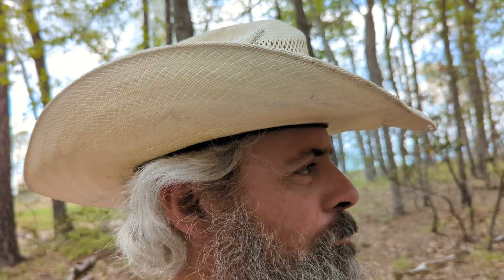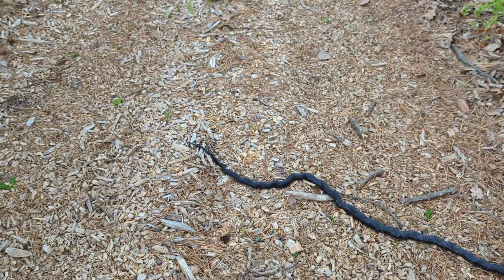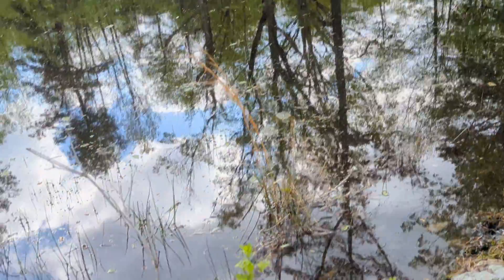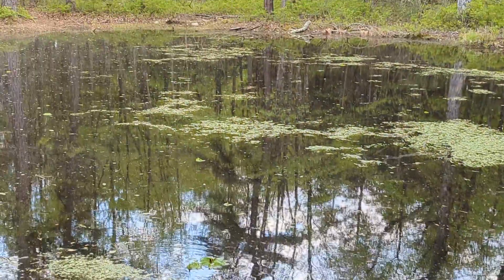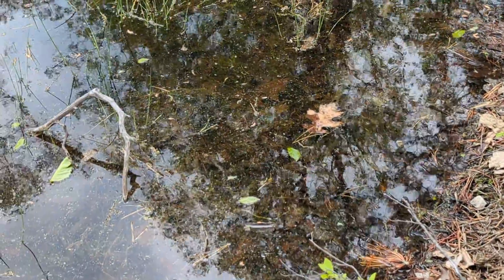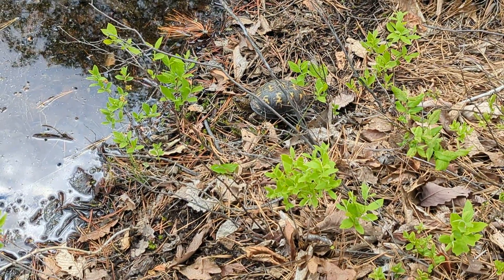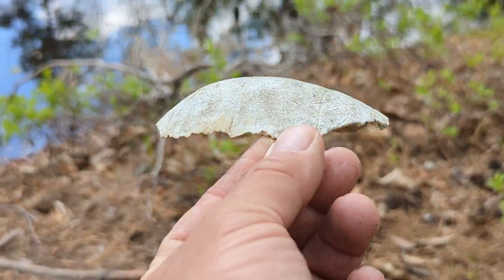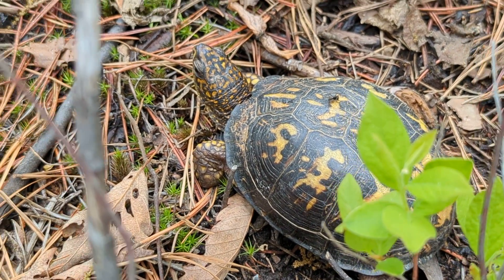BTH WILDLIFE - A NEW MEMBER